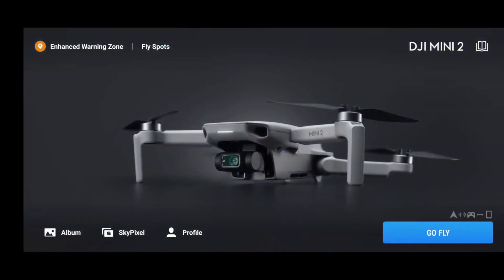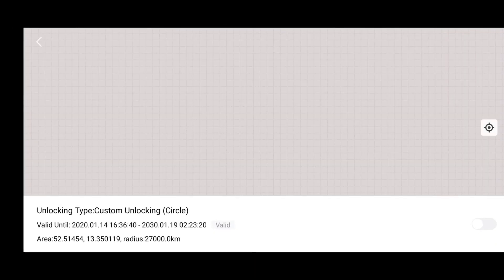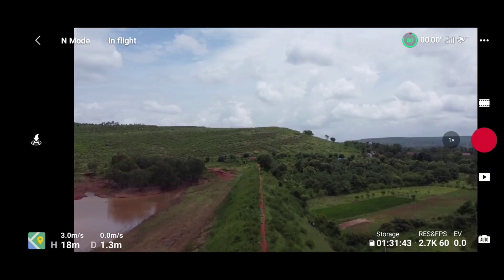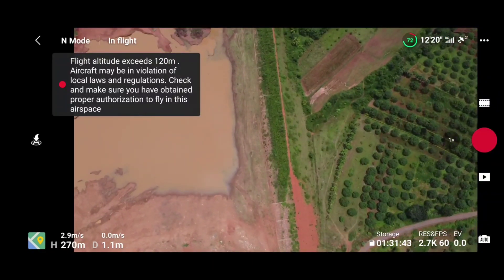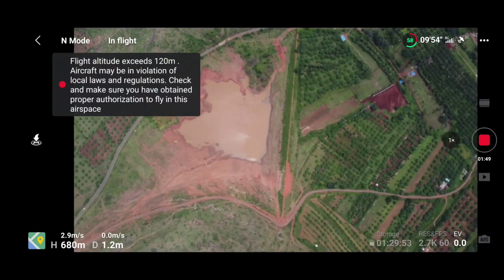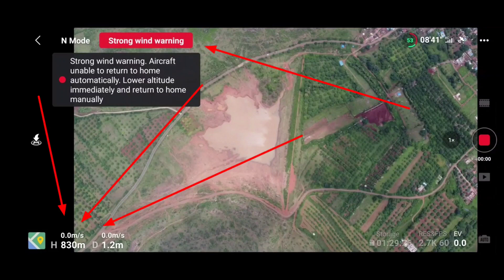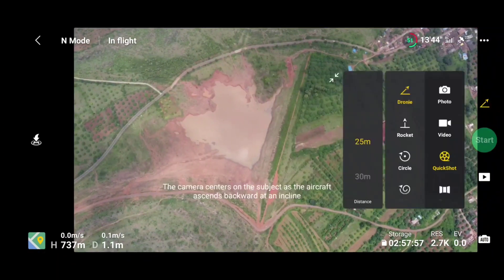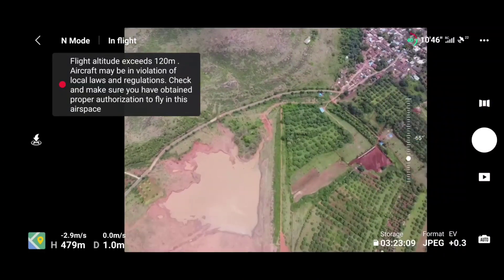DJI MINI 2 | MAX ALTITUDE height range test | NFZ certificate dronehacks | DJIflyapp crash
DJI MINI 2 MAX ALTITUDE height range test with NFZ certificate dronehacks DJI fly app

1000M is the max altitude height that we can fly our DJI MINI 2 with 100% battery.

ONE MORE UPDATE FROM DRONE HACKS
THIS HACK IS SUPPORTED FOR
- OTHER DJI DRONES
Working fine on ANDROID and IOS device.

-Add regular license in the cart
Enjoy the discount.
THANKS TO DRONEHACKS FOR THE DISCOUNT

this hack is amazing guys
big shoutout to Drone-hacks team
this hack is working fine.
Dh-lite license is no more available on Drone-hacks.com
if you want to use drone hacks purchase regular license worth 40 euro (3500rs)

dronehacks

All quickshot, pano mode and RTH are working video any issue in new release

permanent fix for 15meter restriction and FCC range.
hack is 100% perfectly working. you guy's cam follow this hack to get rid of 15m restriction.
dh-lite licence is needed. same dhcompanion (dronehacks) licence can be used for this hack.

DJI fly app #1.4.8 new update. for mini2

x x x x
DH comapnion-

Tested RTH function after hack

best drone.

Shivkumar Dharmoji